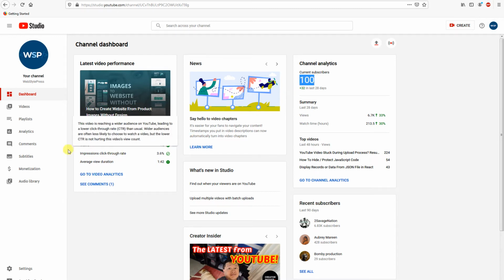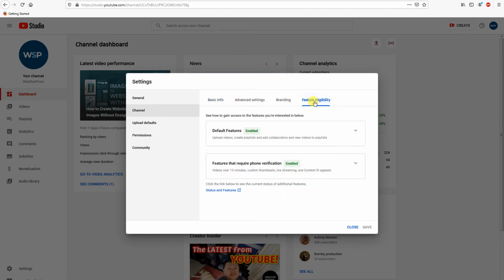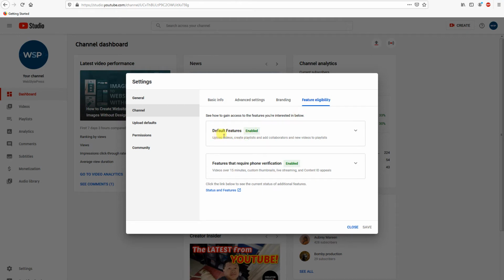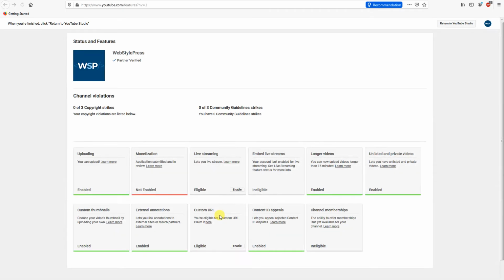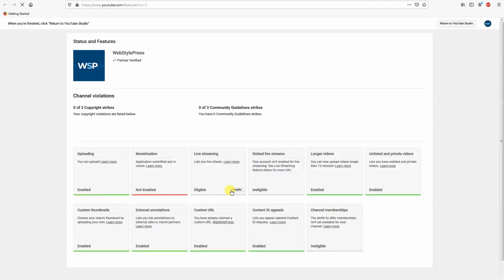How to Change YouTube Channel URL | Custom Channel URL | YouTube Tutorial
How can you find YouTube channel URL?
How can you change YouTube channel URL?
How can you use custom URL for YouTube channel?
How to enable custom URL for YouTube channel?
Why should you use custom YouTube channel URL?

We are discussing it in this video.

By default, you get a long YouTube channel URL and you can not change it before you get your first 100 subscribers for your channel. Long URL is hard to remember and share. A custom short URL is easy to remember and share. Short URL can also be used to support your business branding. We recently hit 100 subscribers and I thought it would be great to take this opportunity to show you guys how can you change your YouTube channel URL. Let's do it together.